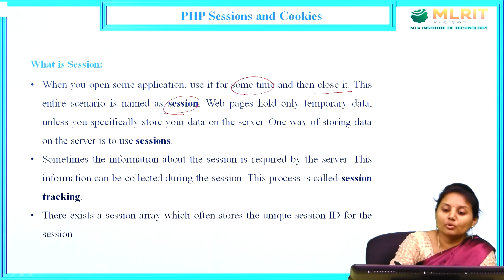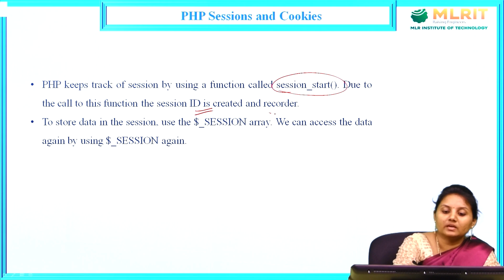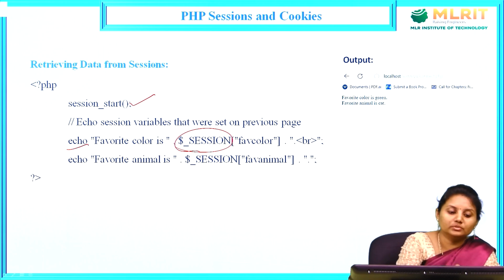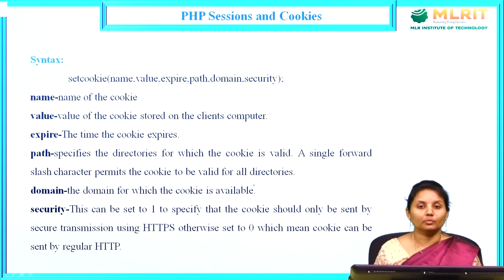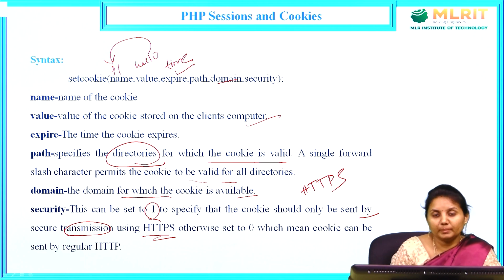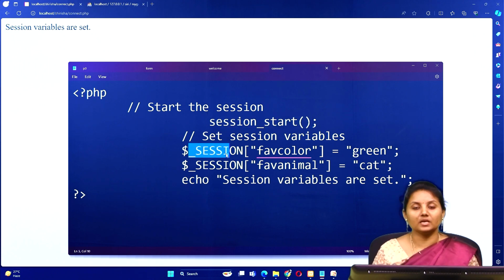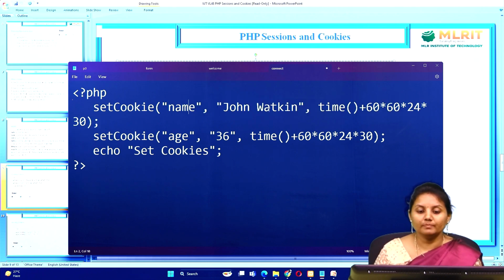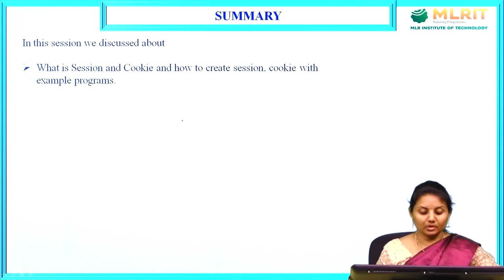LEC48| Web Technologies I PHP Sessions and Cookies by Dr. N. Shirisha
Associate Professor,
MLR Institute of Technology,
 Hyderabad .